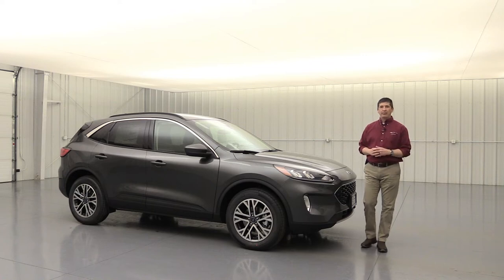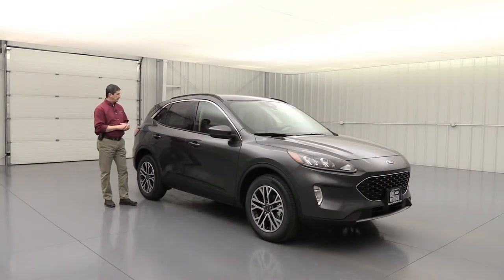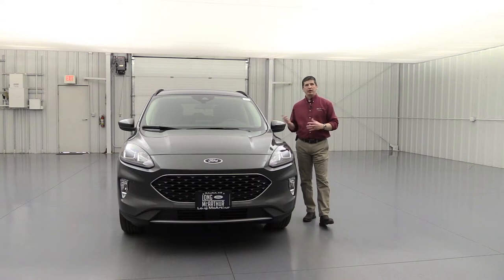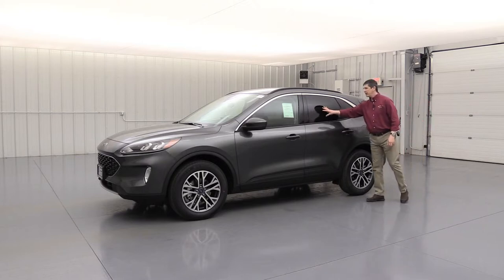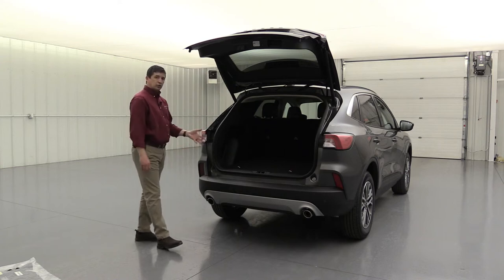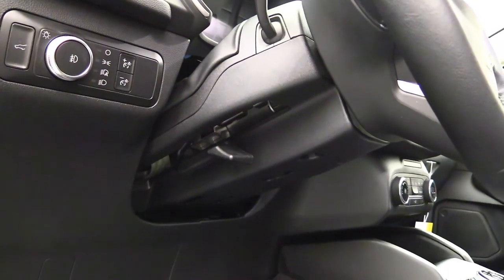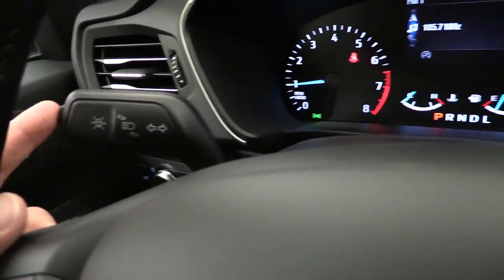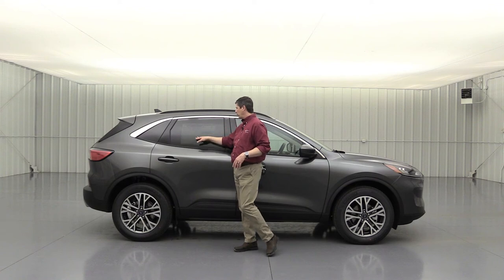2020 FORD ESCAPE SEL COMPLETE GUIDE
This is a complete guide on the 2020 Ford Escape SEL, standard and optional equipment. See time stamps and optional equipment prices below.

Standard Equipment
1:18 Safety
5:25 Exterior Front
13:05 Exterior Side
17:01 Exterior Rear
20:58 Interior
29:40 Lane Keeping System

Optional Equipment
30:50 CoPilot 360 Assist+ $695
32:20 Standalone Options
Locking Lug Nuts $75
Splash Guards $210
Roof Crossbars $145
Easy Access Cargo Shade $135
34:39 Warranty Info
36:38 Free Shipping Information

Music
Kubbi - Ember